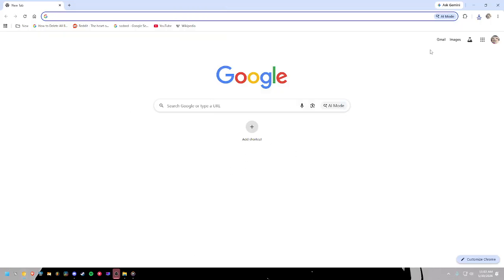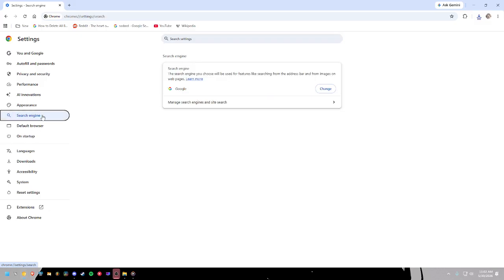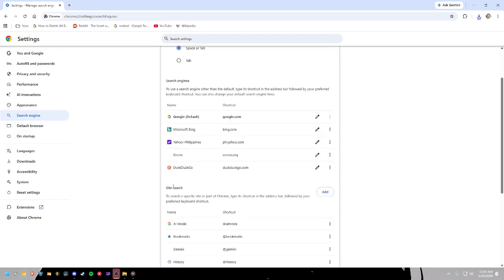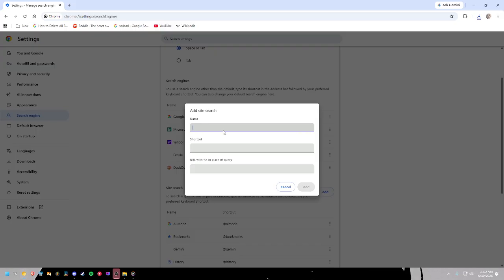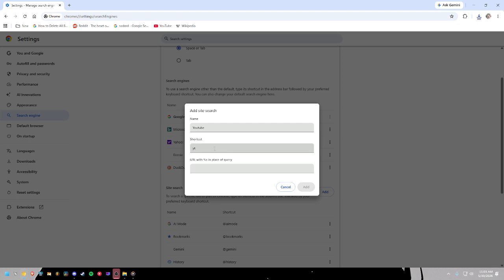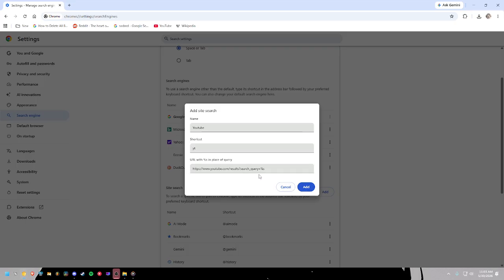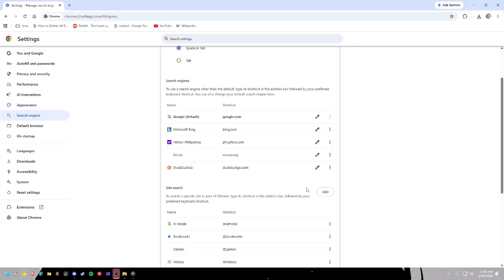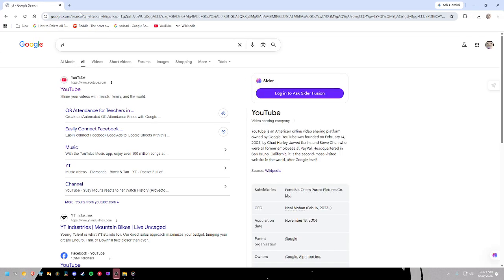How to Add Custom Search Engine in Google Chrome [2026 Guide]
How to Add Custom Search Engine in Google Chrome

Learn how to add custom search engine in Google Chrome so you can search any site directly from the address bar in seconds. This quick guide walks you through Chrome settings, adding a keyword, and choosing your default search option. Perfect if you’re searching “add custom search engine chrome,” “change search engine in chrome,” or “chrome site search.”

-Google Drive
-Google Meets
-Google Sheets
-Google Chrome
-Google Forms
-Google Gmail